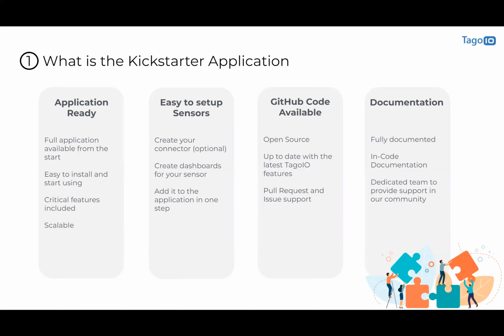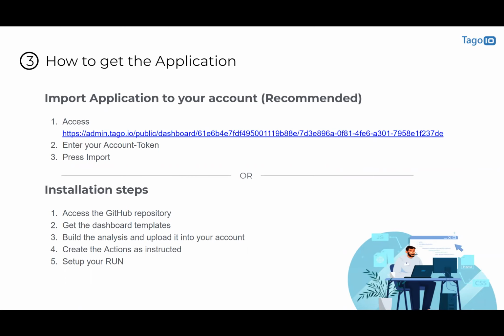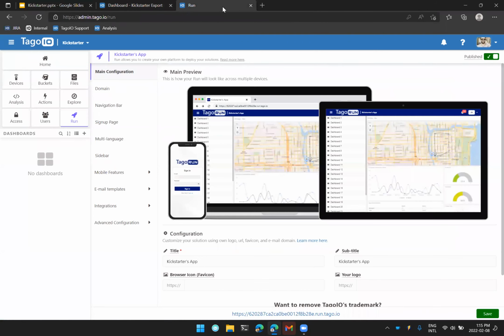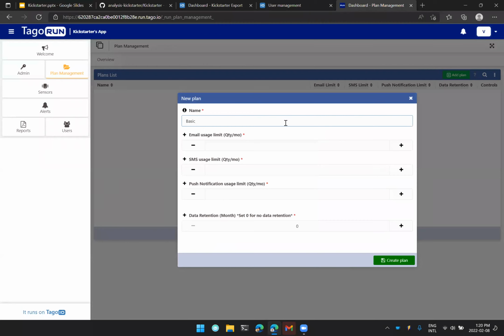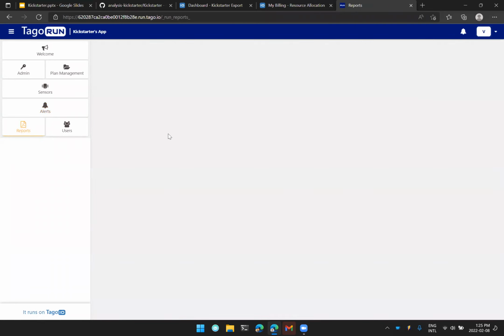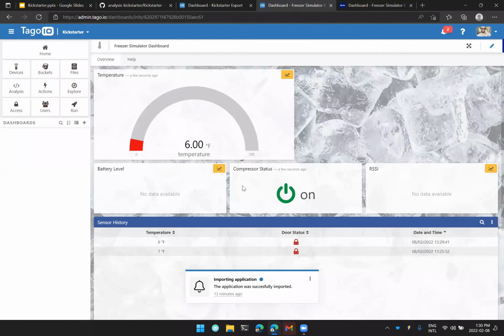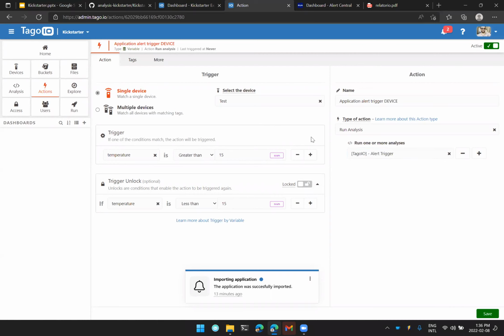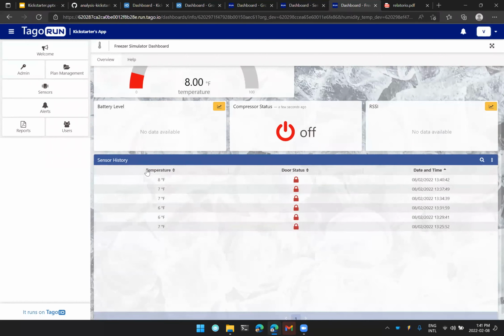Accelerating IoT development with TagoIO Kickstarters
In this webinar, you will learn how you can create professional IoT applications in minutes using the new Kickstarter available for free.

The goal is to demonstrate how to install and customize complete IoT solutions able to manage end-users signup, dashboards, reports, alerts, and more.

Some of the applications covered: freezer monitoring, panic button, asset tracking, leak detection systems, and more.